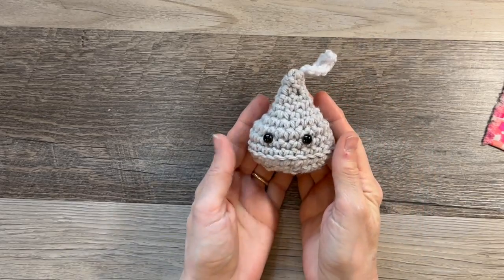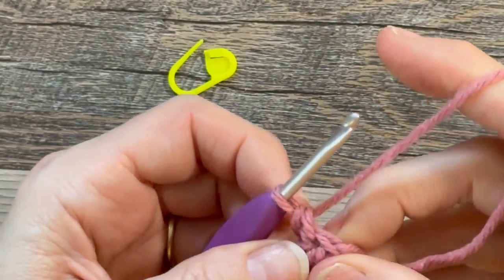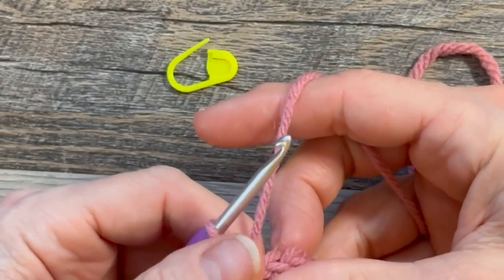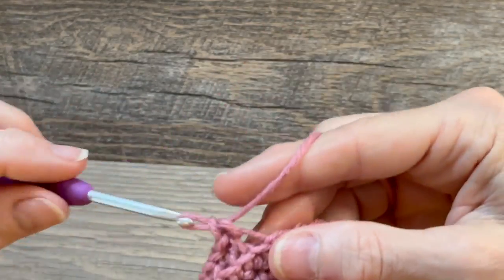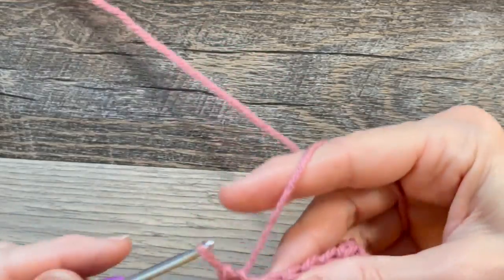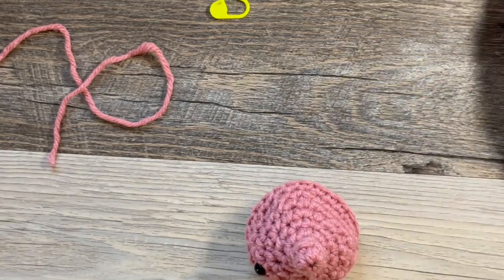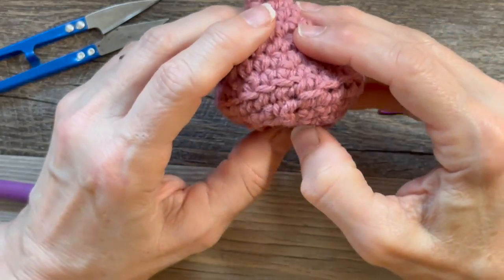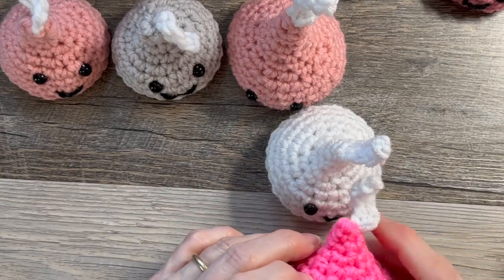CROCHET HERSHEY KISS/ LEFT HANDED/ BEGINNER FRIENDLY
In todays video I will showing how to do this crochet Hershey  kiss.  Super cute for any occasion really 😜
Have a great week and I'll see you all soon. xoxo, Roze